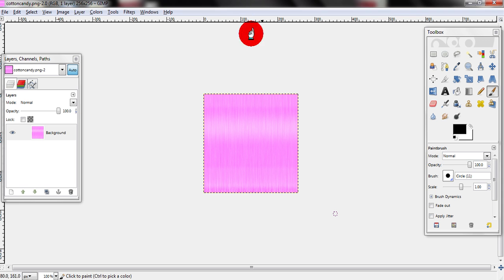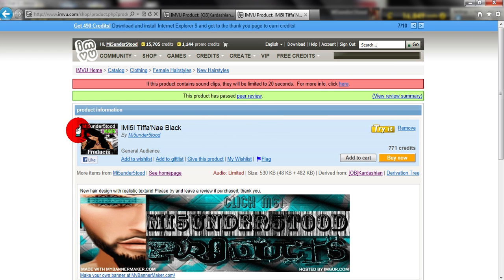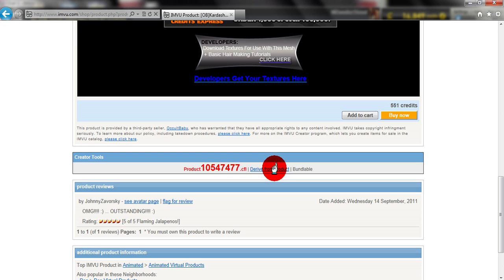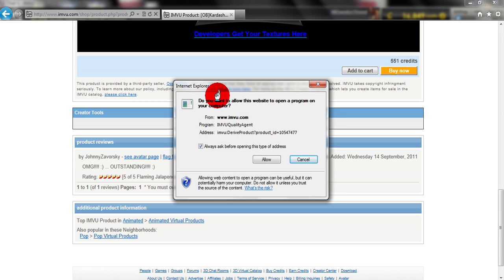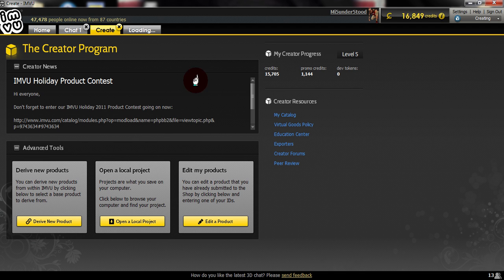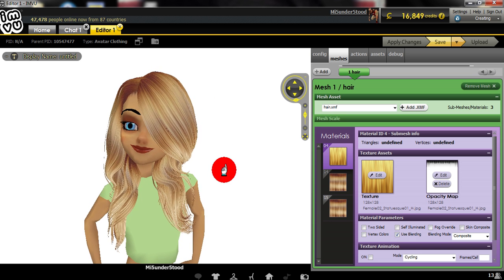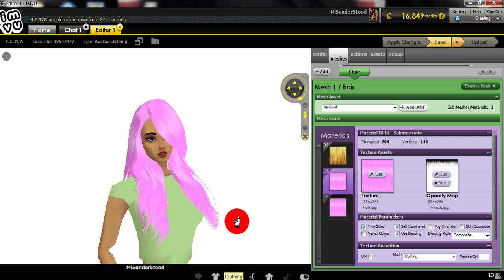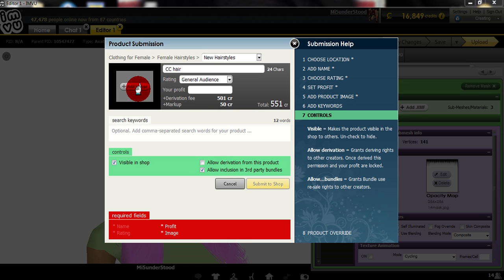Applying Hair Texture to Mesh Tutorial (IMVU)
Presentation of applying texture to 3d product on IMVU. Excuse the delay on the video, please ask questions if unclear about something stated in video.